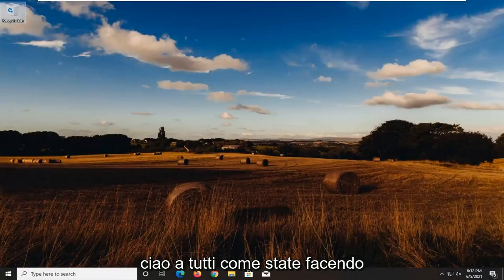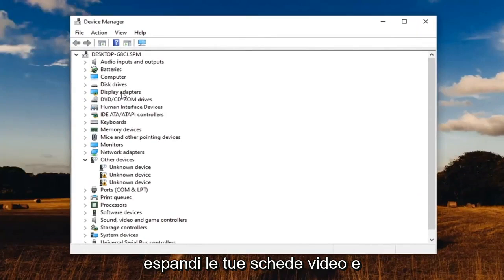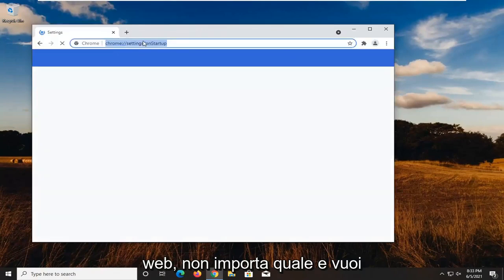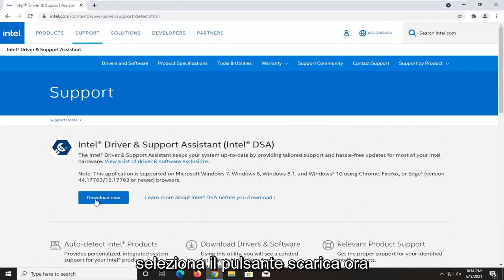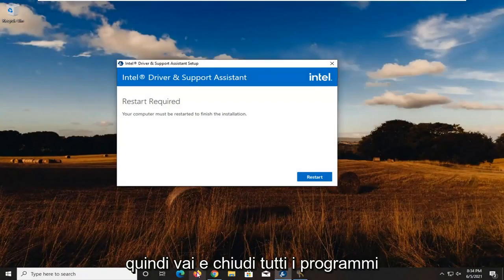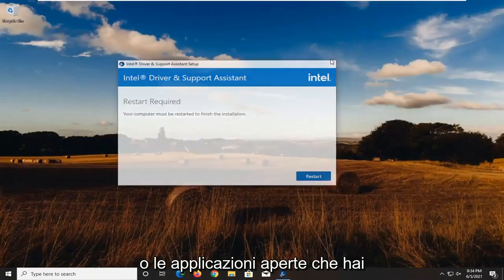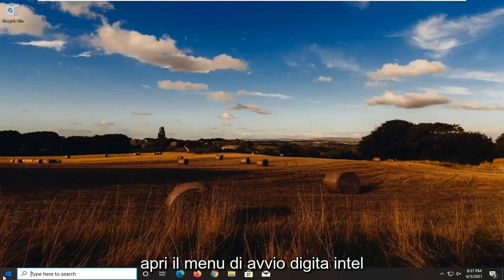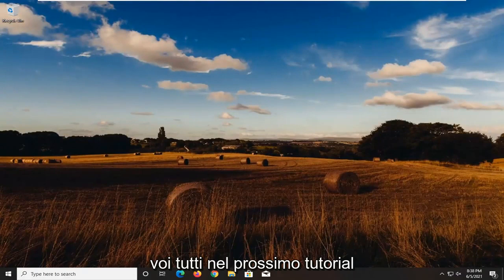Come riparare il pannello di controllo della grafica Intel mancante su Windows 11/10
Pannello di controllo della grafica Intel HD mancante | Grafica Intel mancante dal desktop Fare clic con il pulsante destro del mouse

Non riesci ad accedere alle impostazioni grafiche Intel dal menu contestuale del tasto destro sul desktop? Se è allora, non ti preoccupare. Ci sono soluzioni molto semplici per risolvere il tuo problema.

Problemi affrontati in questo tutorial:
pannello di controllo della grafica intel hd mancante di windows 10
Opzione del pannello di controllo della grafica Intel HD mancante dal menu di scelta rapida
pannello di controllo della grafica Intel mancante
pannello di controllo della grafica Intel non visualizzato
pannello di controllo della grafica intel hd windows 10 mancante
pannello di controllo della grafica Intel mancante di Windows 10
impostazioni di visualizzazione del pannello di controllo della grafica intel hd
pannello di controllo della grafica di windows 10 intel hd
pannello di controllo della grafica hd
pannello di controllo della grafica hd windows 10
pannello di controllo della grafica intel hd windows 10
pannello di controllo della grafica intel uhd mancante
impostazioni del pannello di controllo della grafica intel hd

Il pannello di controllo della grafica Intel mancante su Windows 10 è uno dei problemi comuni riscontrati dagli utenti. Il menu contestuale del desktop e la barra delle applicazioni non mostrano l'elemento per l'app della scheda video. Alcuni di loro dicono anche di ricevere errori BSOD durante l'utilizzo di determinate applicazioni come Photoshop.

La possibile soluzione per ripristinare il pannello di controllo della grafica Intel consiste nell'aggiornarne manualmente il driver. Gli esperti dietro l'angolo suggeriscono anche di scaricare l'app UWP dello stesso da Microsoft Store. Tuttavia, per alcuni utenti, l'app non funziona, ma molti la utilizzano in modo impeccabile. Quindi, passa attraverso la sezione seguente e guarda la semplice soluzione per riaverlo.